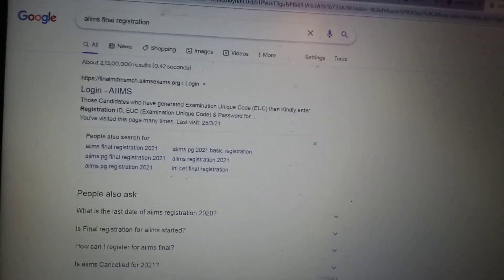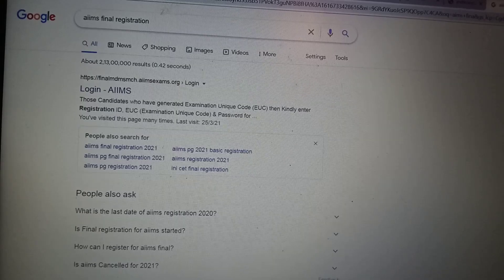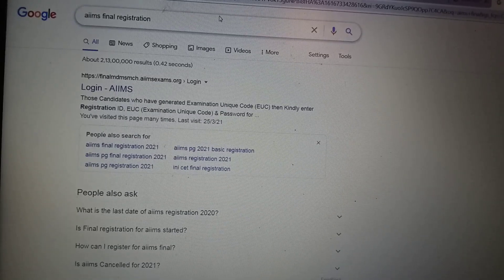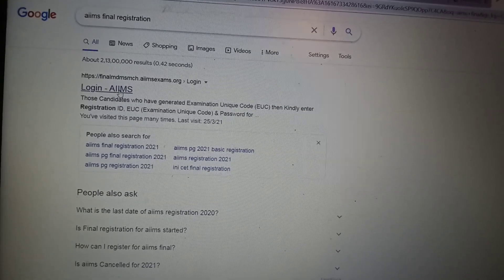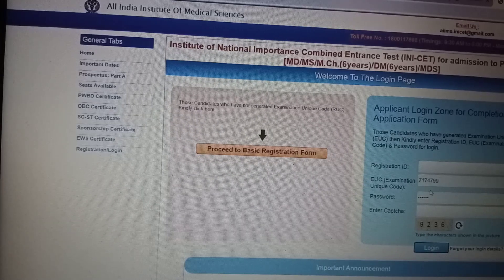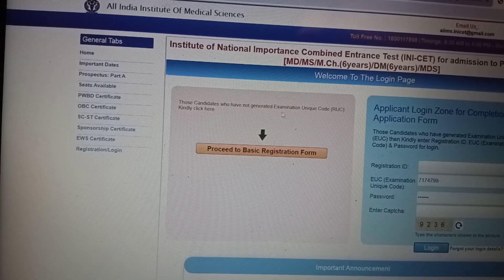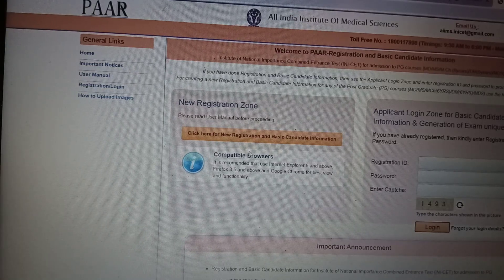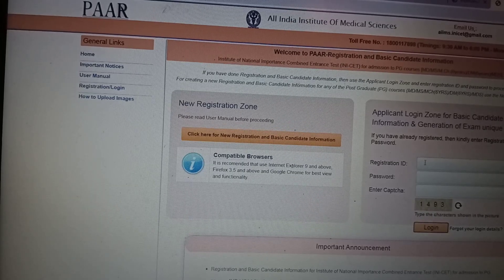AIIMS EUC( inicet unique code ) generate for old inicet part 1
step 2  click in EUC creation  link in  left side
step3   log  in with old registration number and password  ( if forgot u can check in old email message  from aiims last year ) step 4 select course Ms /Ms 6 year July 21 and generate code.   If you already create code u can see that in the same page  .note and  save or print that  unique code for final registration